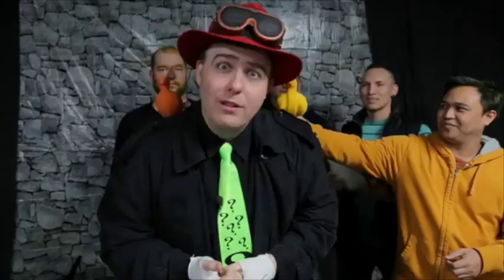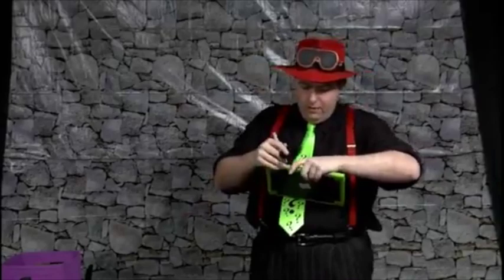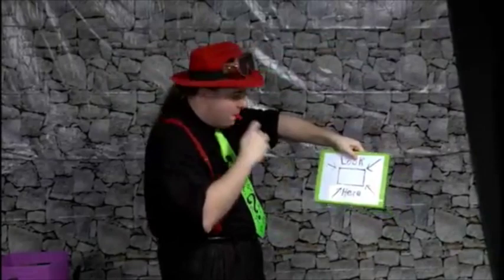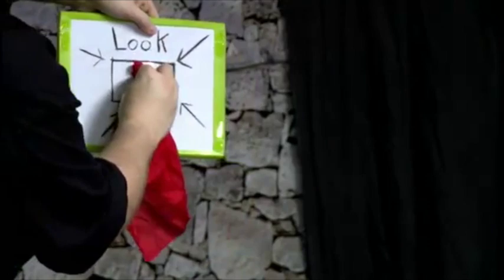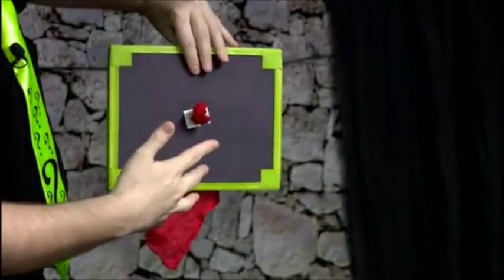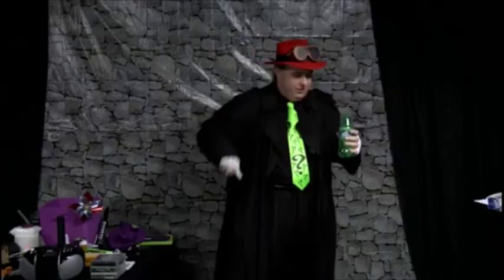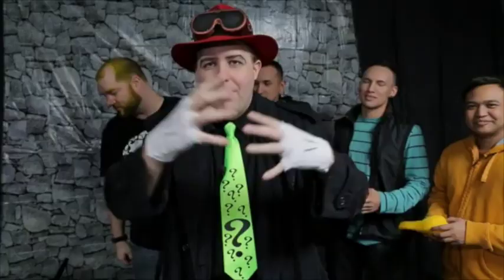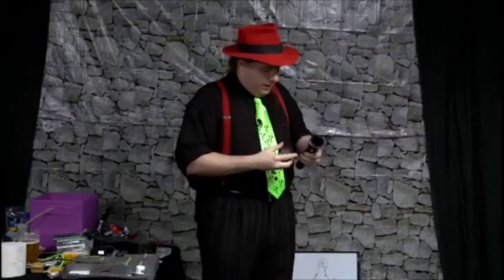At the Table Live Lecture Bizzaro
World Magic Shop DO NOT SELL Every product listed anymore. for the items we sell.

In a world full of reality TV and lackluster entertainment, Bizzaro: The Optical Illusionist, strives to prove that "normal" is just the setting on a dryer.

Bizzaro has performed from coast to coast and appeared on FOX, NBC, America's got Talent, and the Travel Channel's Extreme Conventions. He has even been seen at the famed Magic Castle in Hollywood, CA. He has fabricated magic for other entertainers like Gallagher and the one and only, David Copperfield.

This will be a lecture like you have never seen before, as Bizzaro takes you into his laboratory of magic and mystery. You will learn, STEP BY STEP, how to make, construct and perform magic from Bizzaro's twisted yet VERY creative mind.

This will be a lecture on Prop making and creativity. He will also talk about simple, basic electronics that you can do at home, to turn your performance into something amazing!

Every effect that Bizzaro performs and teaches in this lecture will be BRAND NEW, material that has NEVER BEEN PUBLIHSHED!